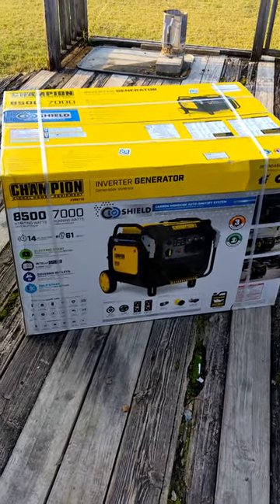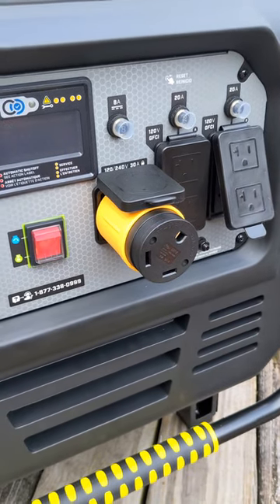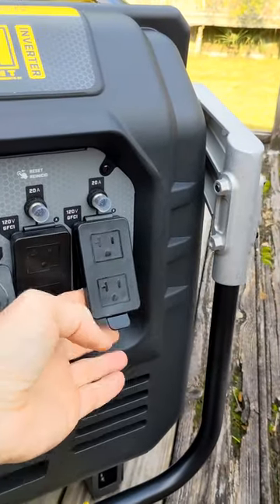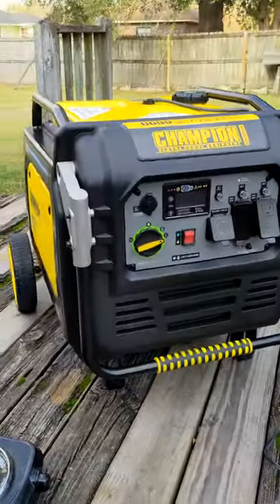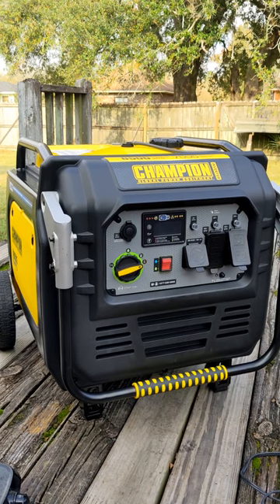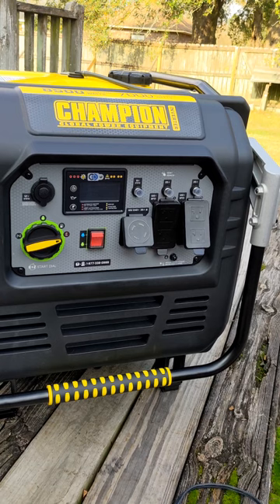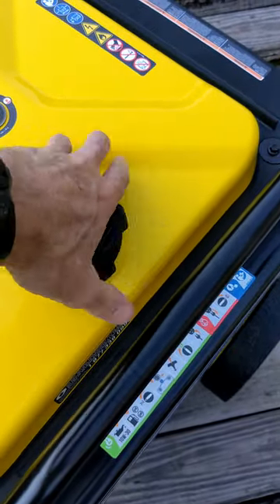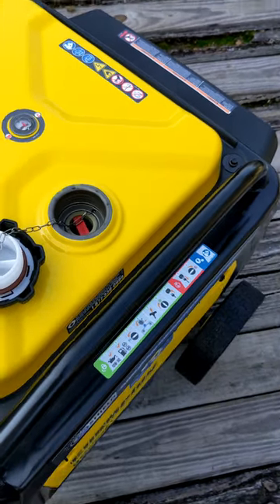Champion 100719 8500 / 7000 rated inverter generator quick review